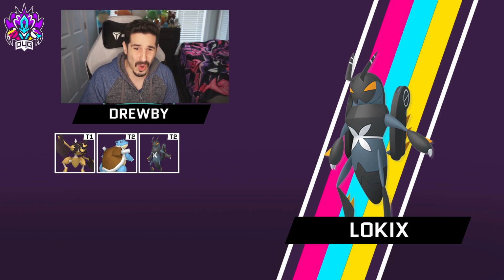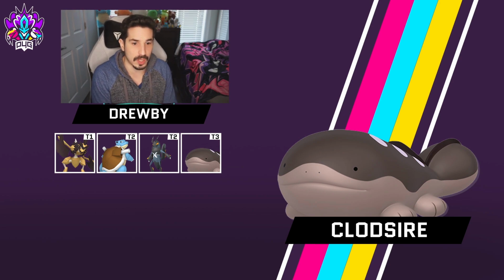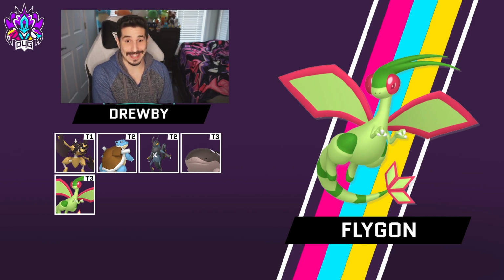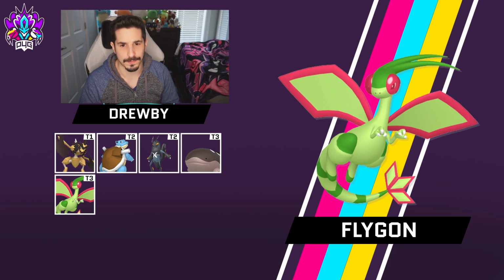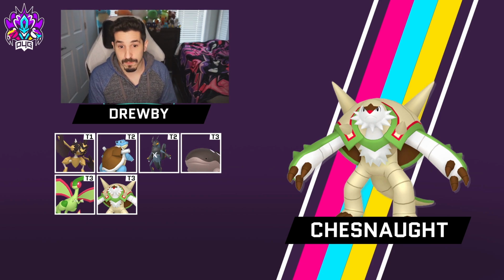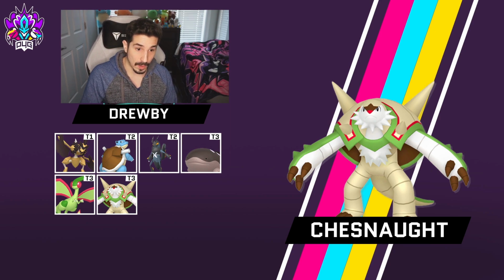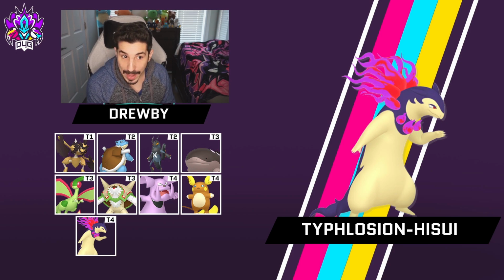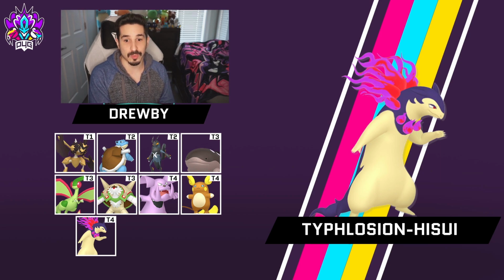I Drafted a LOW TIER Pokemon Team. Here's What I Chose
Your NEW YORK MARAUDERS ARE BACK and we are in the p4g league with a lower tier system. Some new pokemon will be brought into the spotlight as the usual go to pokemon are not gonna be allowed this time around. Here's my draft and let me know what you think!